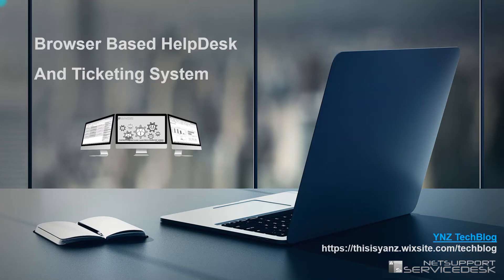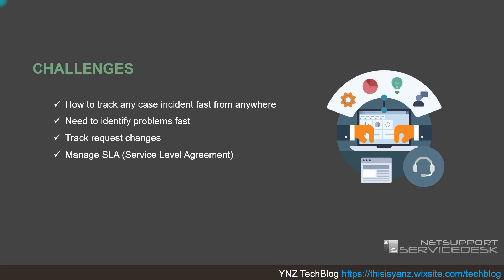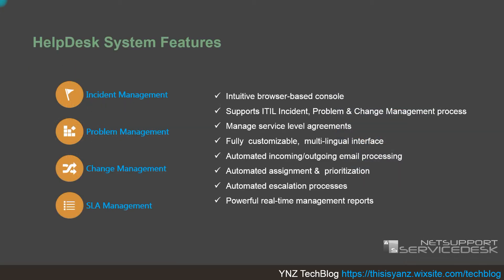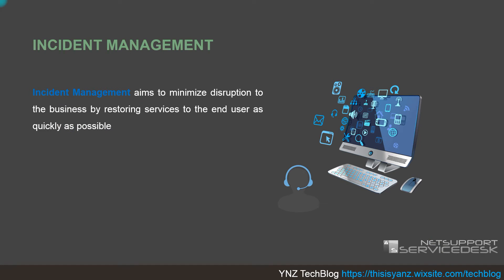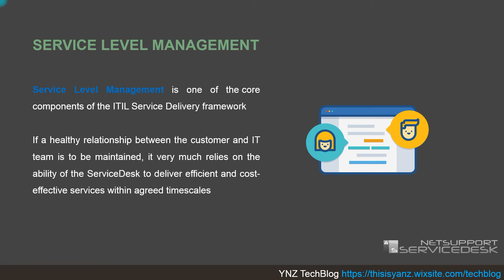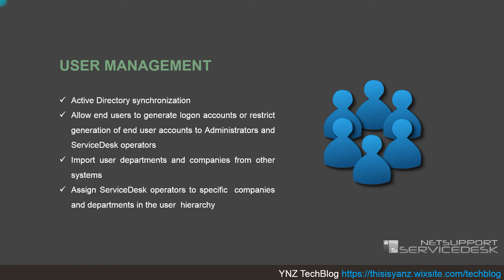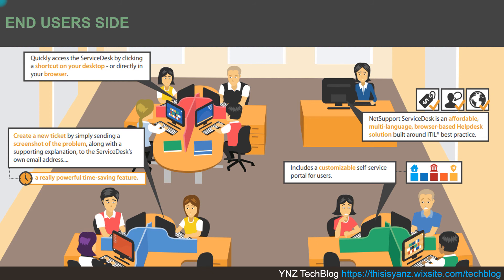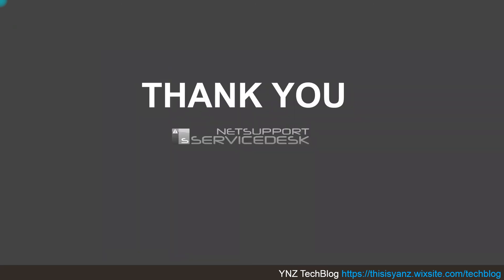HelpDesk System Presentation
HelpDesk & Ticketing System Presentation